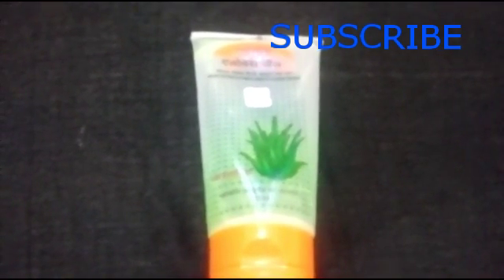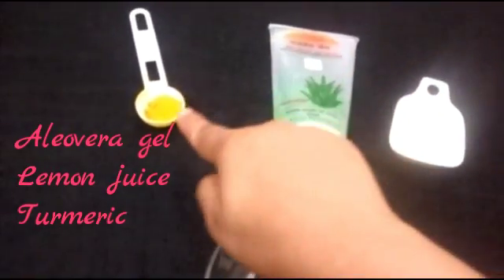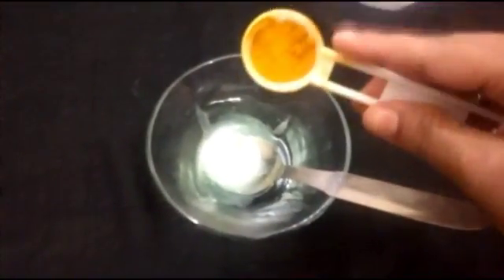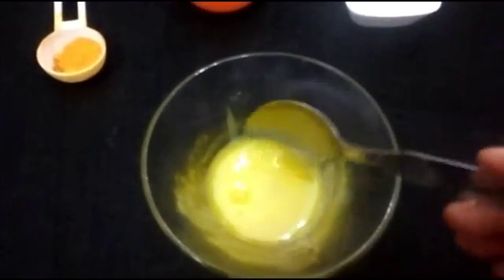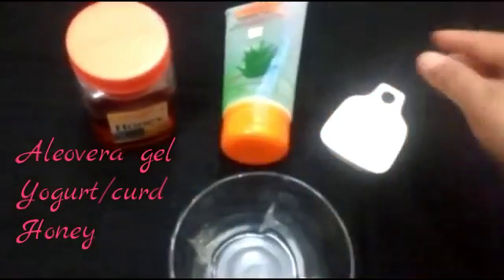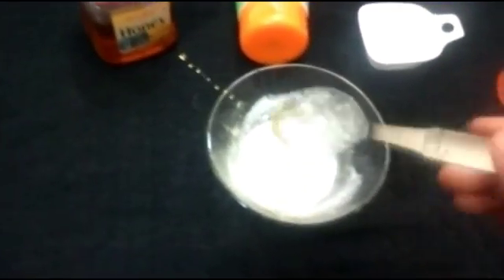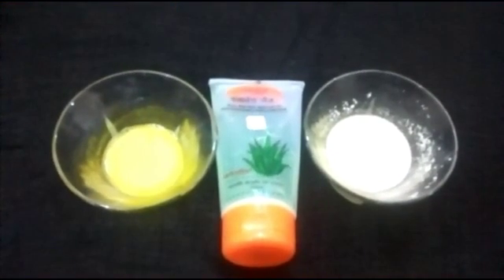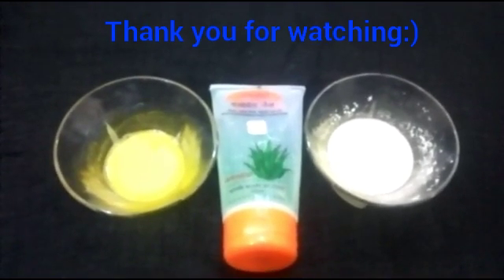Aloevera face pack | Anti-tan, refreshing & glowing face pack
Hello girls,
In this video, I am sharing with you all my favourite 2 face pack of aleovera. Aloevera is great & effective for our beauty. It is very nourishing , hydrating & moisturising for our skin. It helps to treat acne/pimples/wrinkles and also removes it's marks. It is very effective to removes sun tan also...

1) Face pack:-

Aloevera gel - 1tbsp
Fresh lemon juice - 1tbsp
A pinch of turmeric

2) Face pack:-

Aloevera gel - 1tbsp
Curd/yogurt - 2tbsp
Honey - 1tbsp

I hope this video is useful for you. Leave a comment for me because you guys know I love to read your comments. :)

Spread positivity & love
Vijayaa